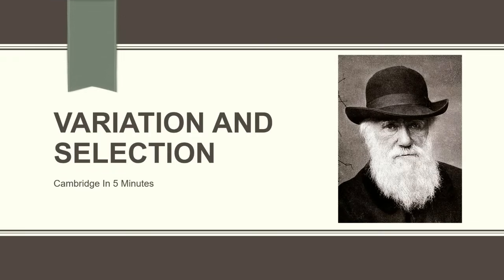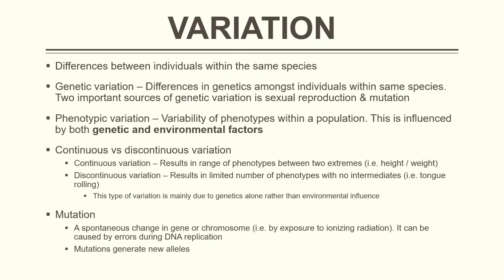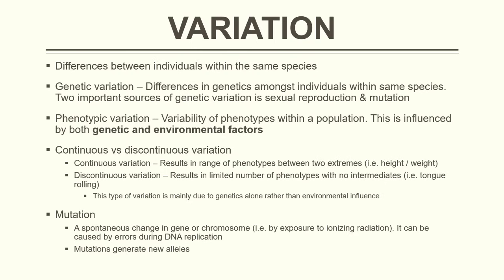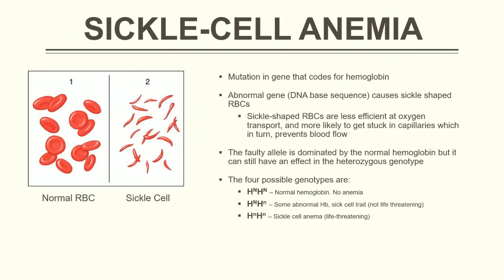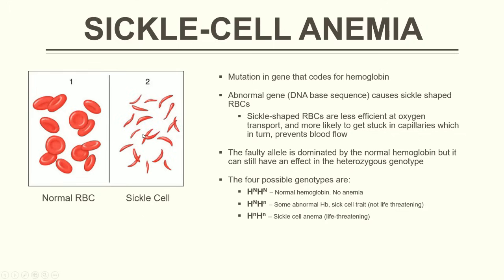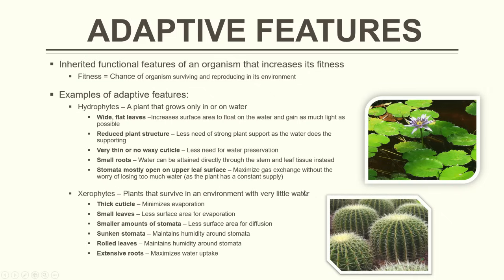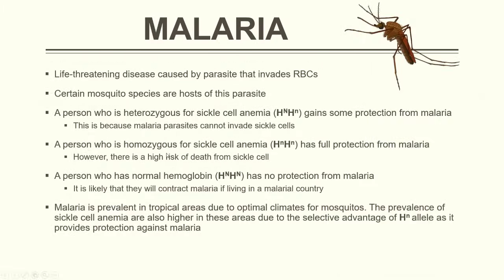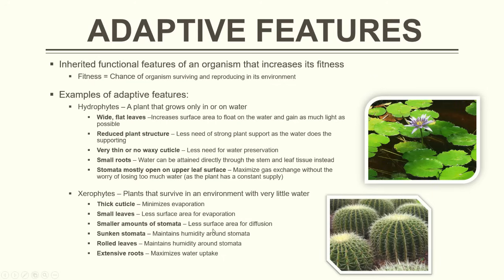IGCSE BIOLOGY REVISION [Syallbus 18] - Variation & Selection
Today we look at variation and selection. The main ideas that we are going to cover today is :

1. What is variation?
2. What is sickle-cell anemia and how does this provide protection against malaria?
3. What is natural selection?
4. What is artificial selection?

✔️ Past paper tutorials
✔️ Annotated exams
✔️ Power point slides
✔️ And more!